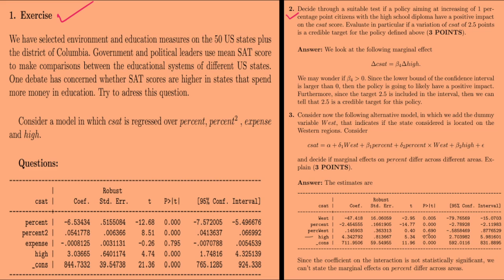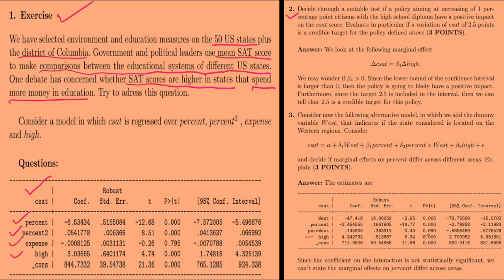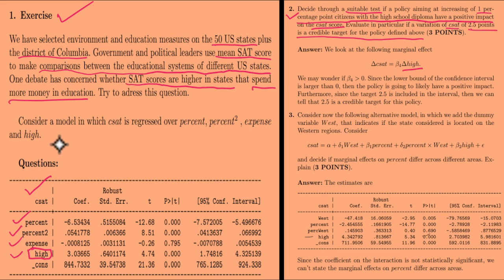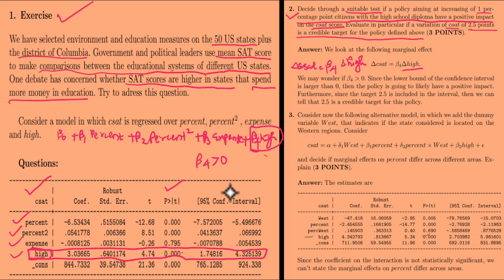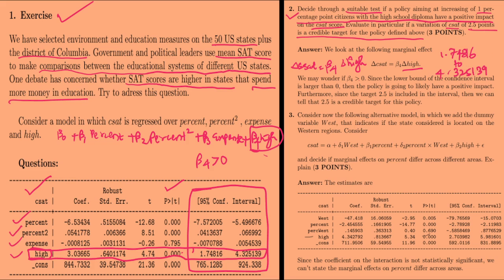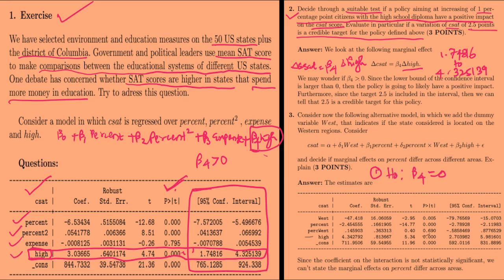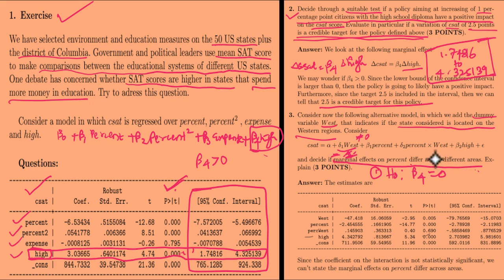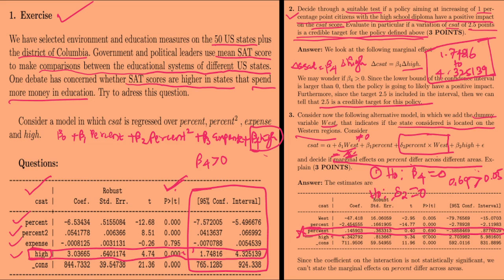Econometrics Question and Answers . Interactive Dummy Policy Effect . Interpret Regression Results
Watch this video to learn of interpreting interactive dummy effect and implementing policy decisions with impact.

econometrics questions and answers
econometrics tutor online
basic econometrics gujarati multiple choice questions
basic econometrics exam questions and answers
econometrics questions and answers gujarati
basic econometrics mcqs with answers
econometrics 2 questions and answers
econometrics mcqs with answers
econometrics exam questions and answers
basic econometrics questions and answers
econometrics quiz and answers
econometrics multiple choice questions and answers
econometrics questions and solutions
mcqs of econometrics with answer
tips to learn econometrics,
कितनी math आनी चाहिए,
econometrics के लिए,
econometrics tips,
econometrics tricks,
tricks to learn econometrics,
learn econometrics,
econometrics learning tips,
learn econometrics,
short tips to learn econometrics,
econometrics,
Nimmitt Zorba,
econometrics learning tips,
learn econometrics tips,
tips and tricks for learning econometrics,
econometrics tutor,
learn econometrics trick,
econometrics tips and tricks by learneconometricsfast.com,

👉 Link for Book on econometrics multiple choice questions and answers
👉 We do not encourage cheating in examinations